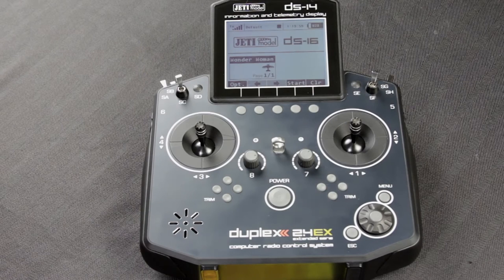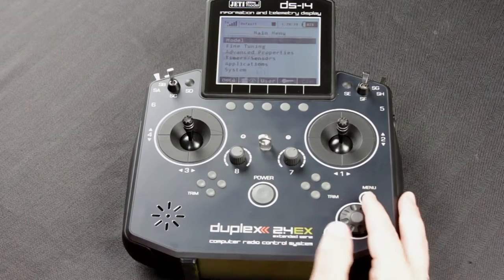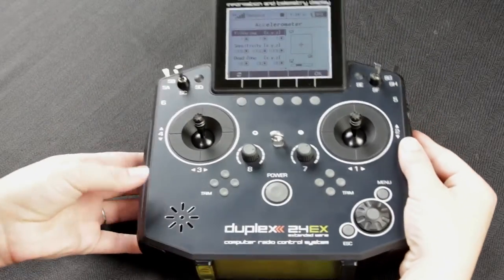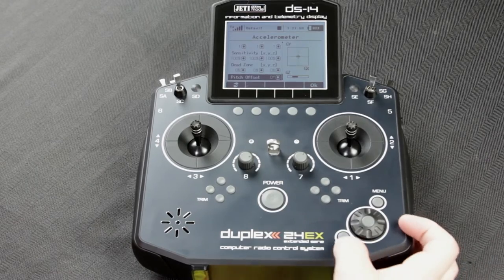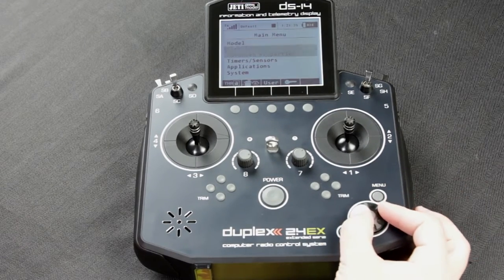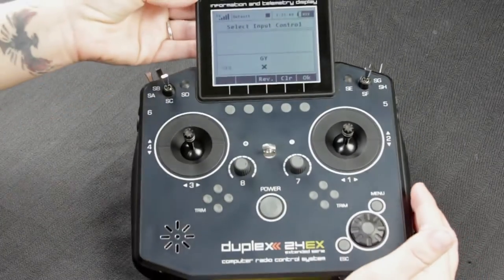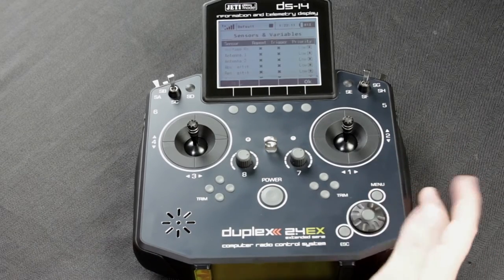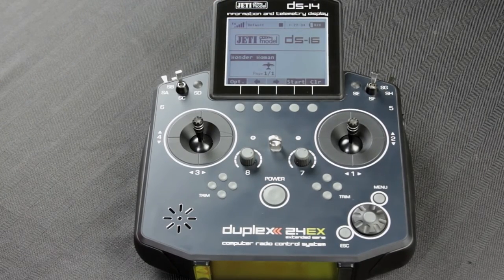Basic Programming: Accelerometers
Learn all about Jeti's accelerometers, where every movement is a fully proportional switch or function! Watch this short video for information on the set up screen, how to program accelerometers, and how to assign them.